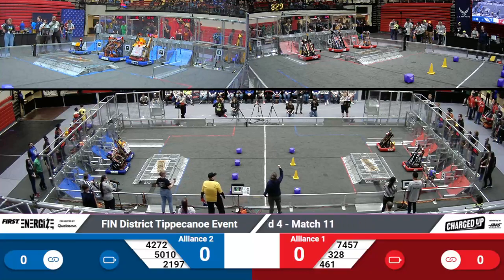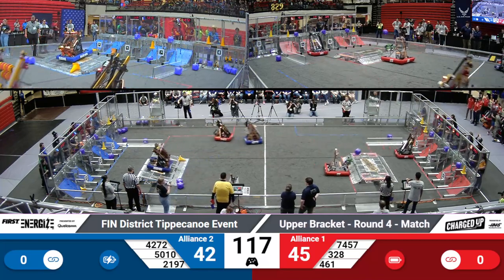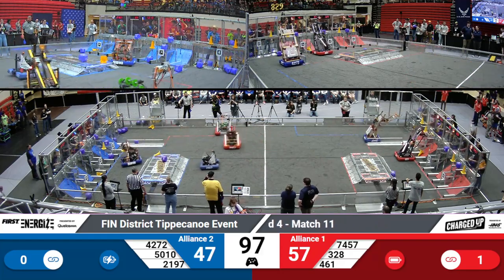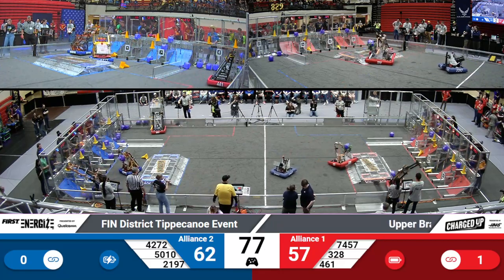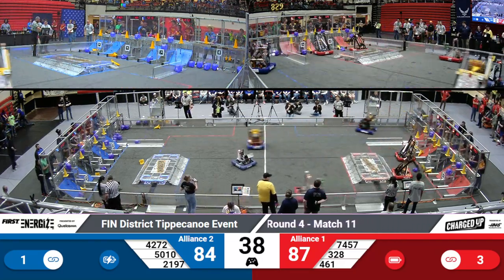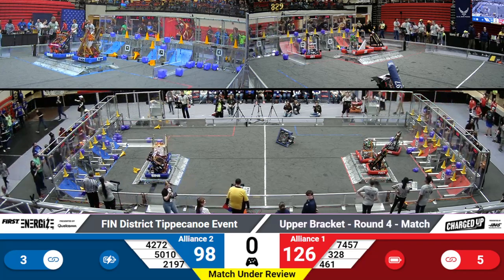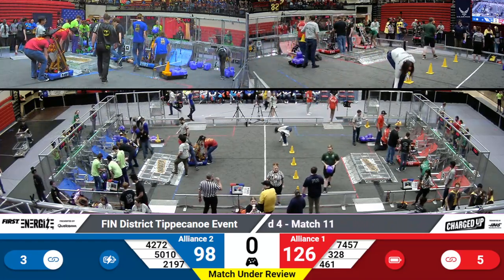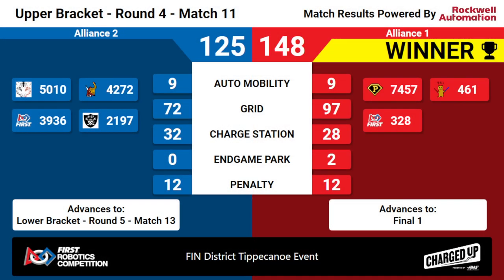2023 FIN Tippecanoe District Playoff 11